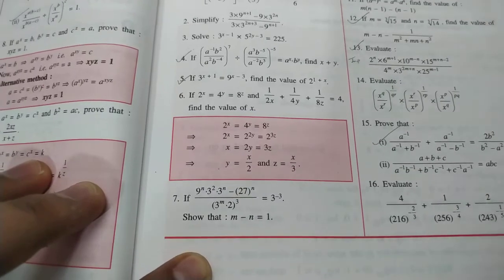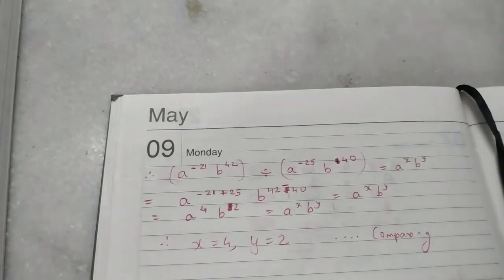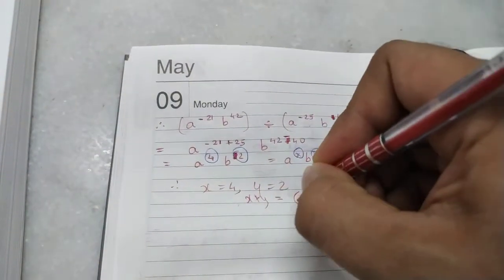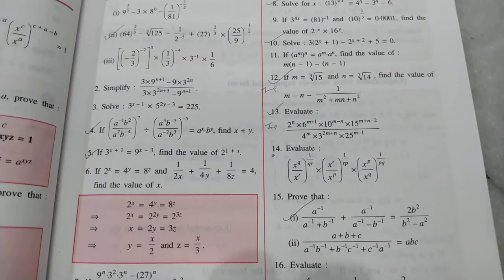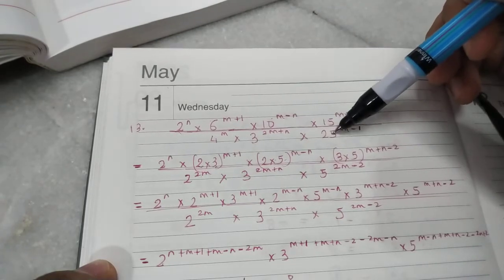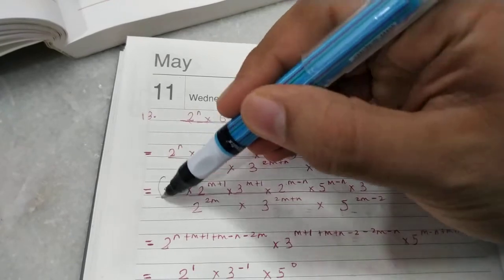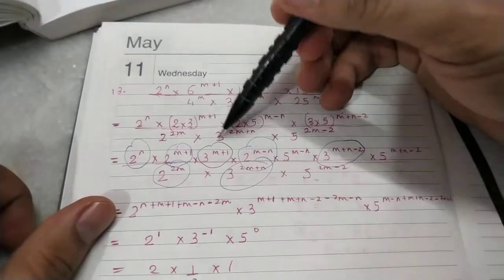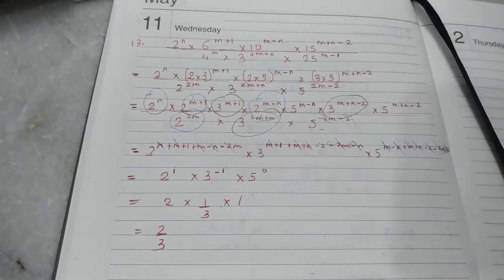9th std. ICSE Math 7C